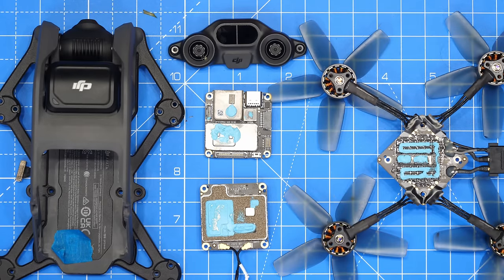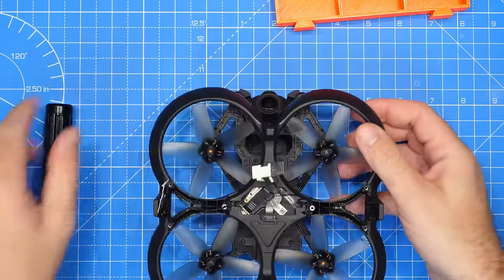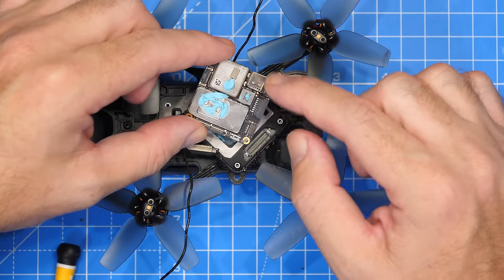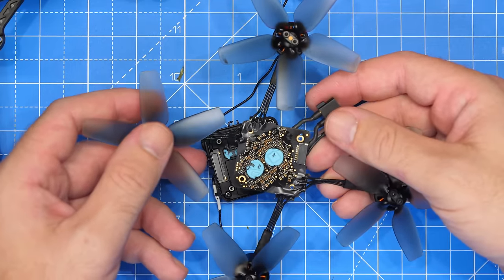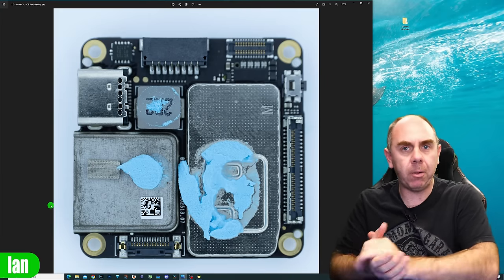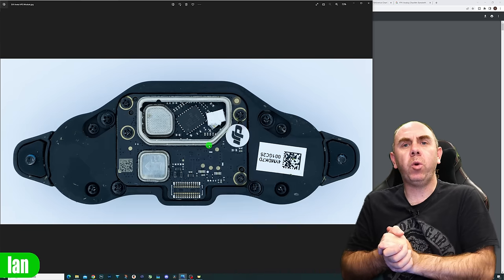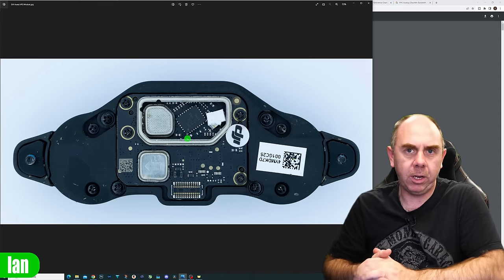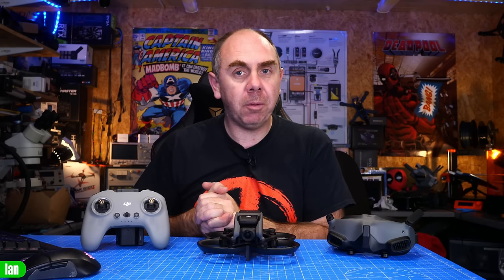DJI Avata Complete Teardown - A Look At O3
DJI Avata FPV Drone Complete Teardown.

Chapters
00:00 Start
01:09  Teardown  Duct & Antennas
06:43 Main Electronics Disassembly
11:36 Removal of Centre Module
13:30 ESC Removal
14:52 O3 & Wireless Module
16:52 Deep Dive Into Processing PCB
19:58 Deep Dive O3 PCB
24:19 Deep Dive ESC
26:30 VPS Module
26:52 GPS Teardown
28:10 GPS, IMU & Sensors
30:12 Thoughts on Avata Design
31:44 Final Thoughts.